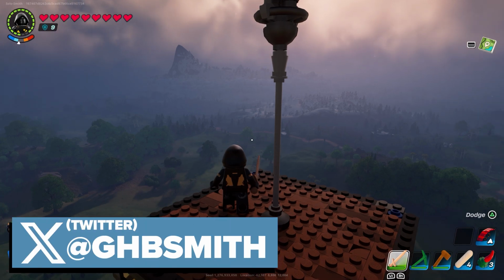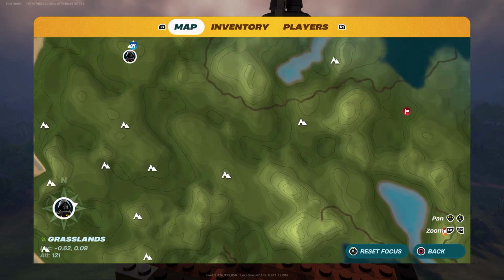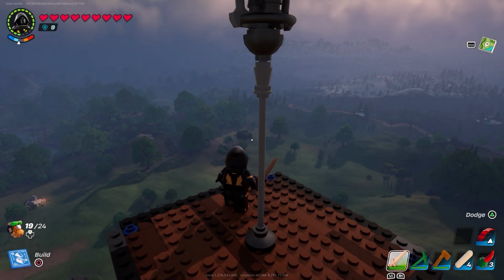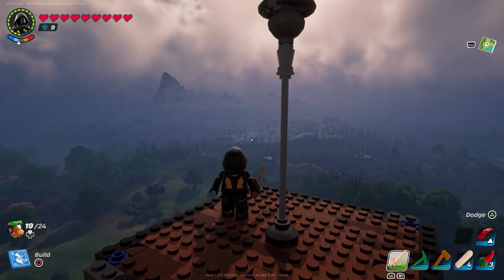How To Find The Snowy Cold Biome In LEGO Fortnite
In this guide we explain How To Find The Snowy Cold Biome In LEGO Fortnite